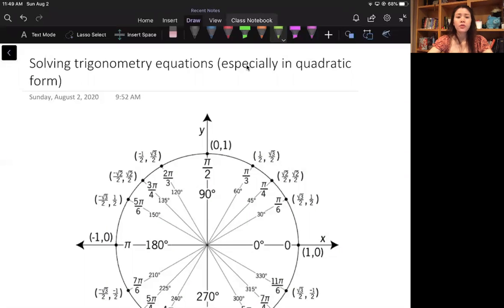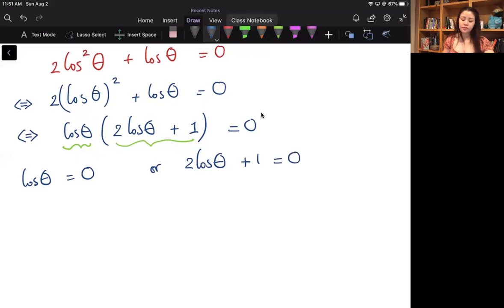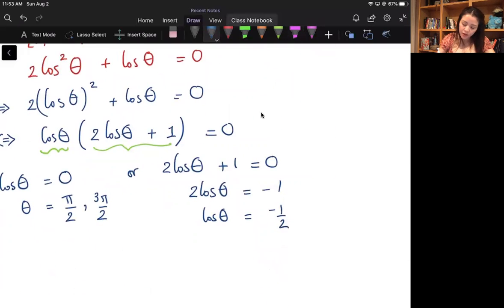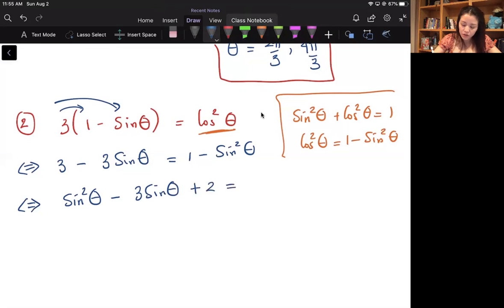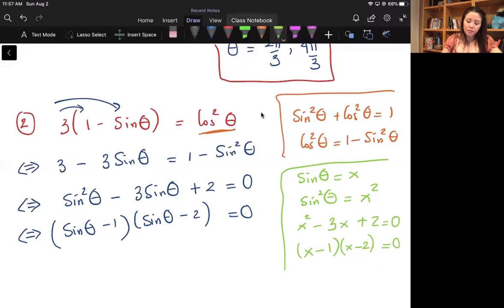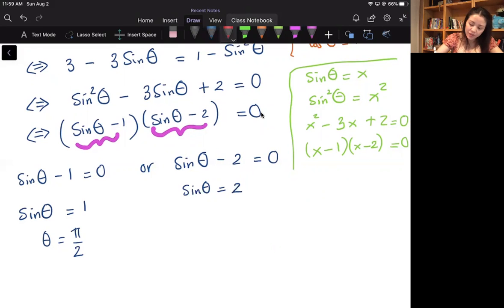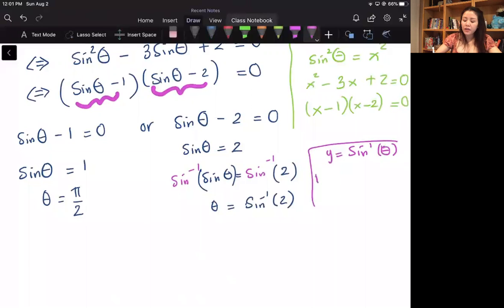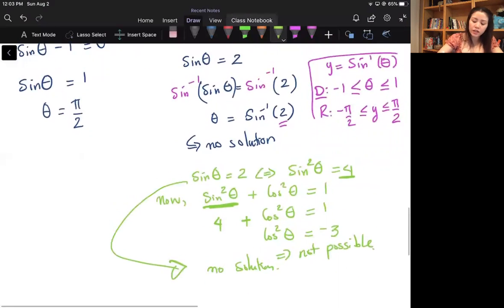Solving Trigonometric Function in Quadratic form